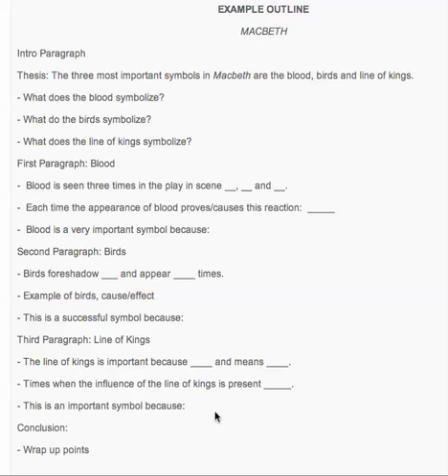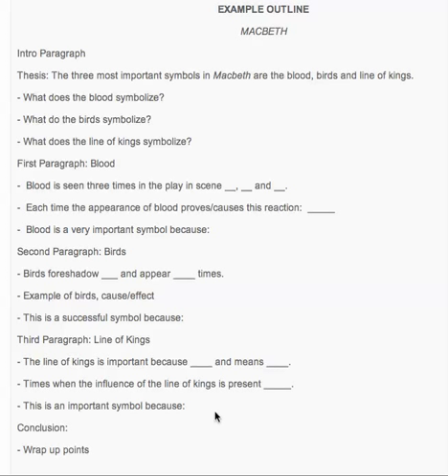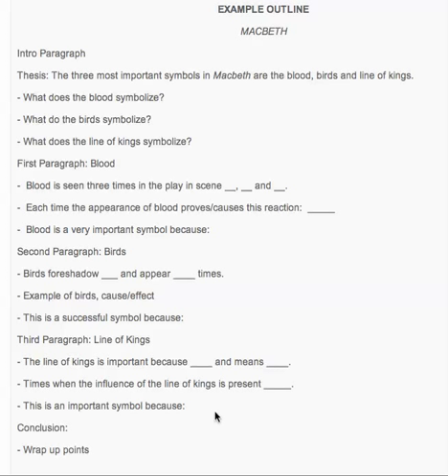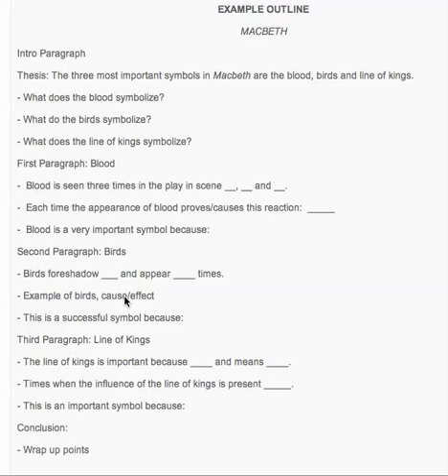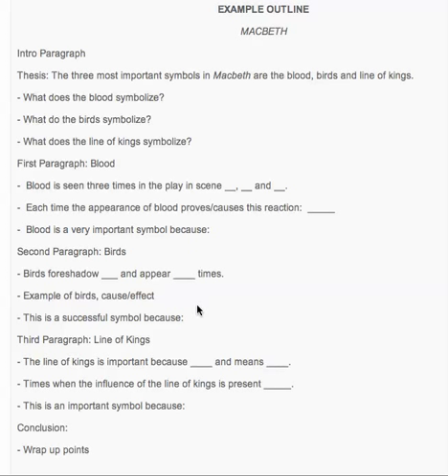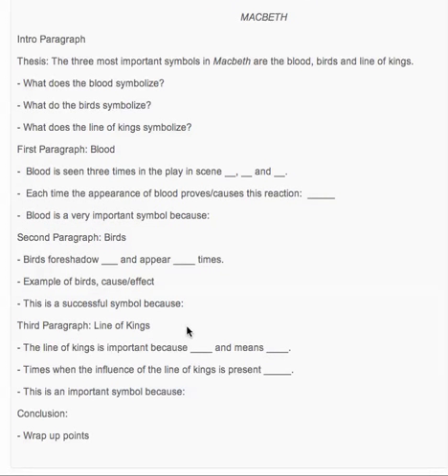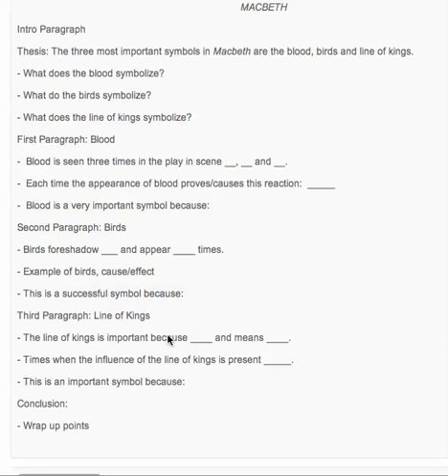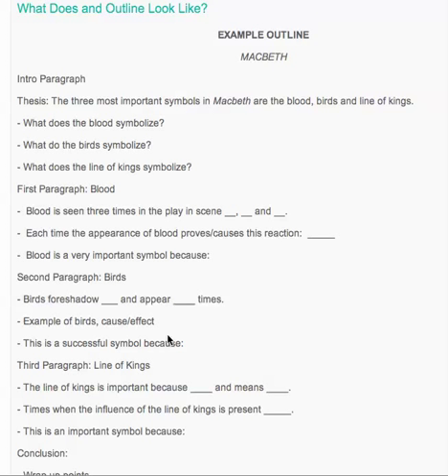Sample Essay Outline (Example: Macbeth)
Watch this tutorial to help you better understand how to create an outline for an essay. This is a very basic outline for a standard essay. Many essays do not follow this standard format. However, if you are stuck, this is a good place to begin.